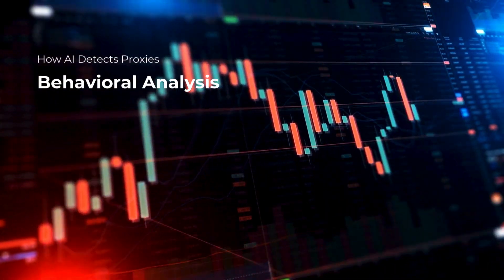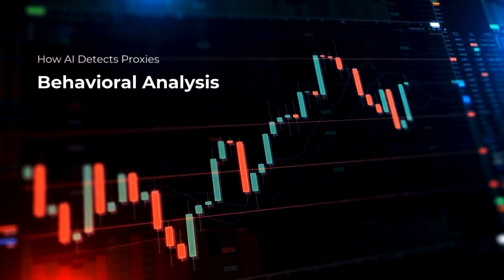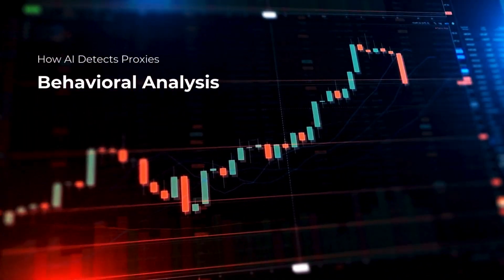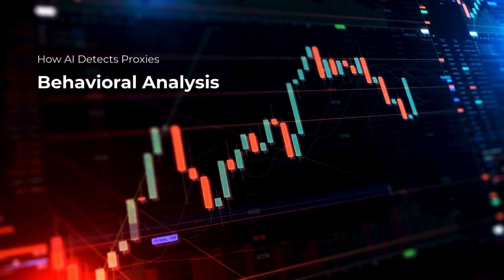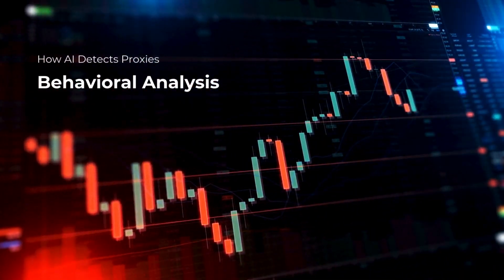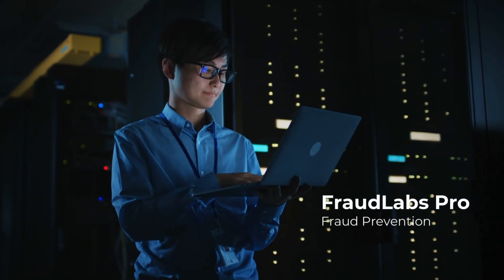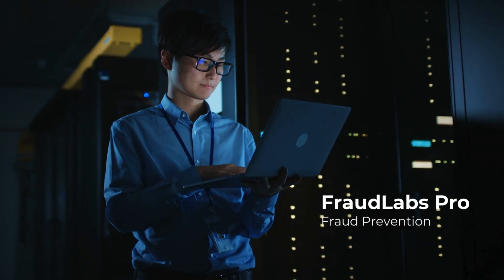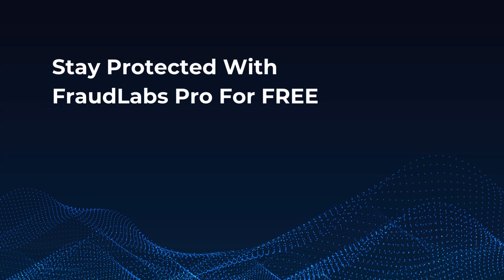How AI Detects Anonymous Proxies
Proxies help fraudsters hide their location and bypass security, making them a growing threat to eCommerce and cybersecurity.

Here comes AI. Let's explore how AI can help in detect anonymous proxy like VPN, TOR and so on.

📌 Key Points Covered:
00:00    What is proxies
00:12    The dark side of proxies
00:22   AI powered fraud detection
00:32   How AI detects anonymous proxies